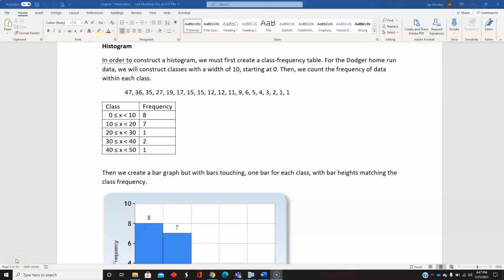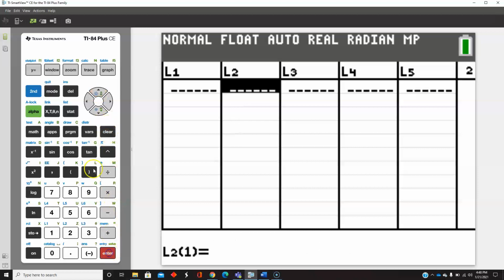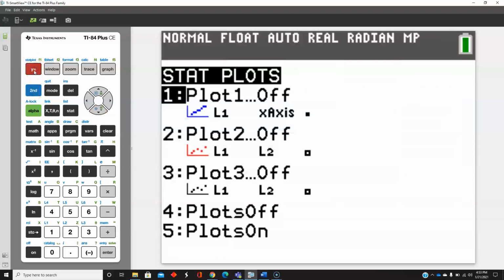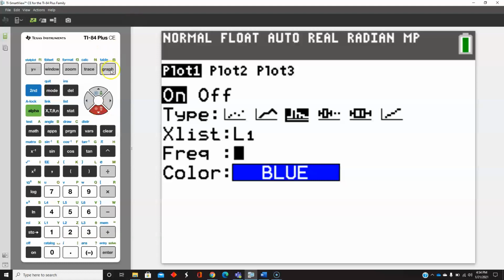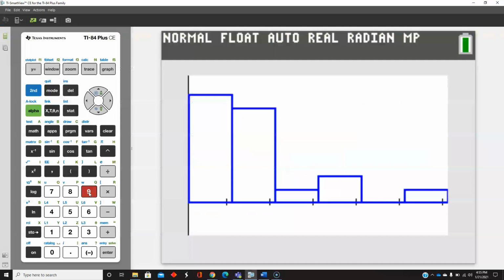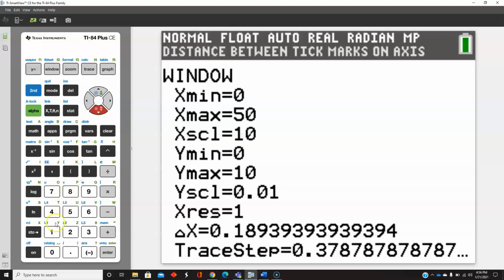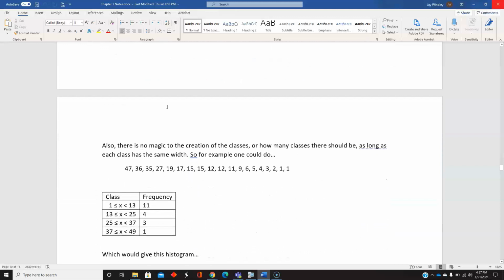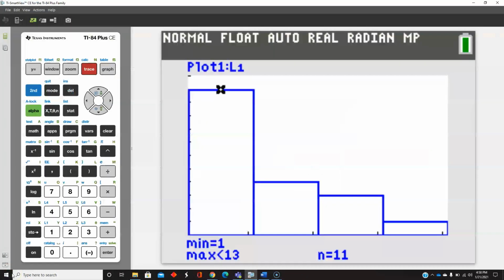TI 84 Histogram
This short video explains how to enter a set of data in the list editor, and then use the Stat Plot menu to create a histogram, as well as modifying the display settings using the Window button.